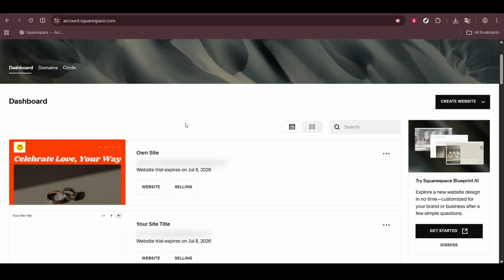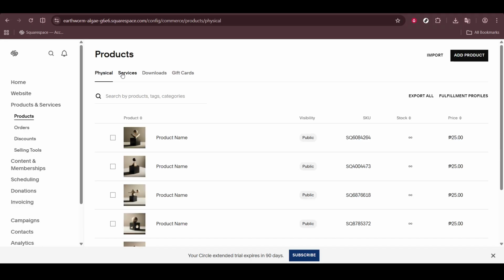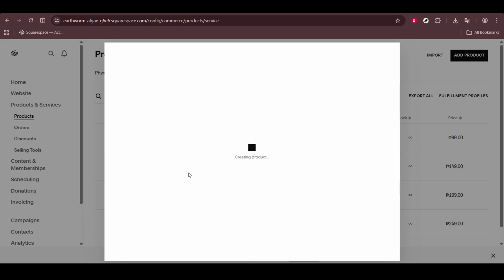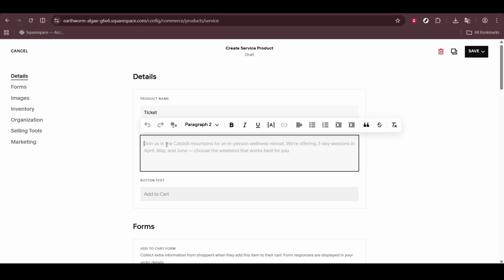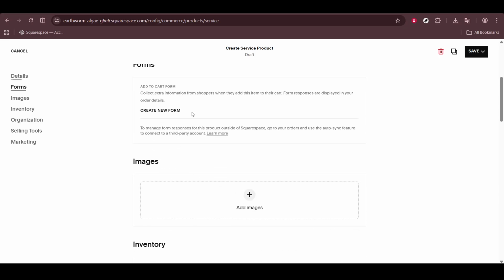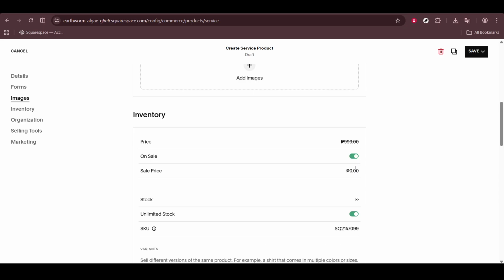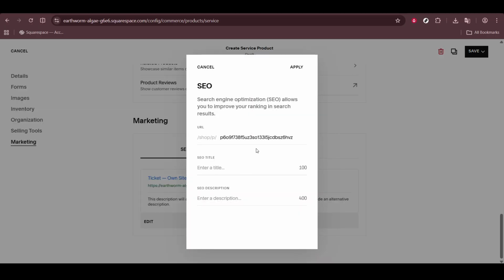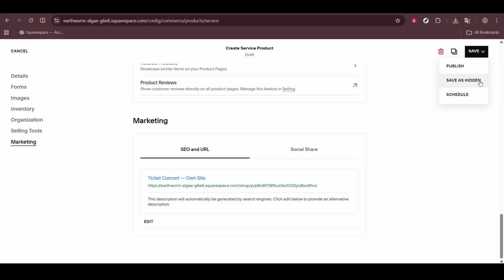How to Sell Tickets Squarespace [EASY TUTORIAL]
How to Sell Tickets Squarespace